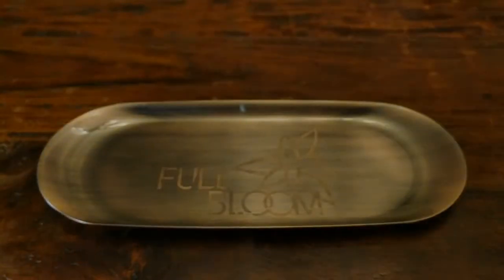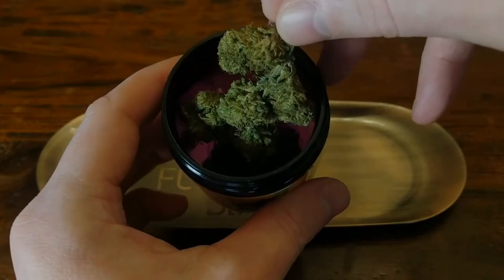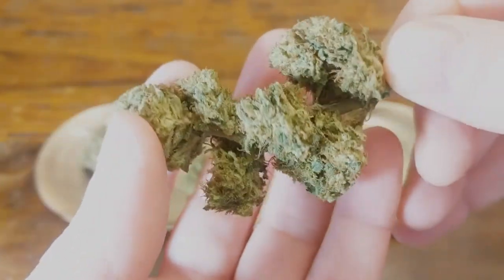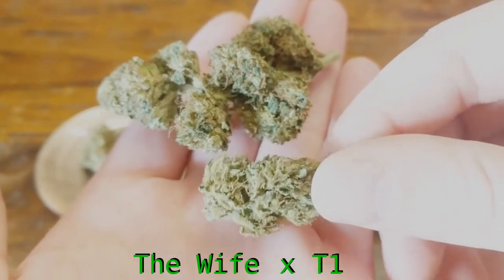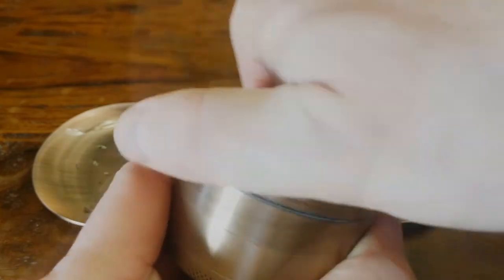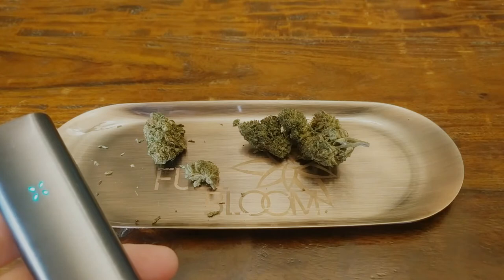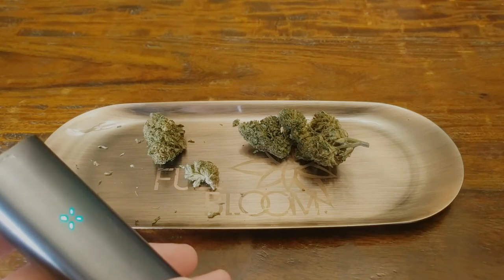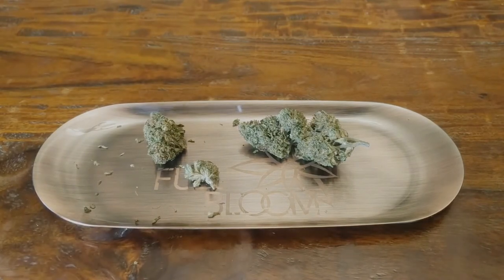Black Jack CBD Bud Review (Full Bloom Hemp)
If you're looking for some potent CBD bud with dank floral/peppery/citrus notes you'll love this indica-leaning Black Jack strain from Full Bloom Hemp.